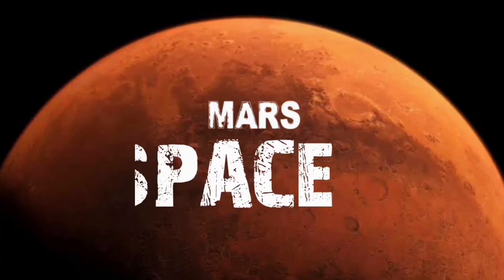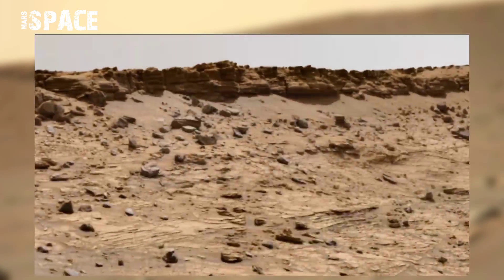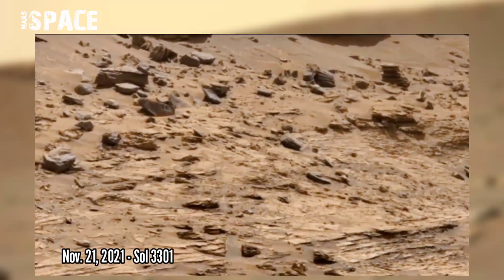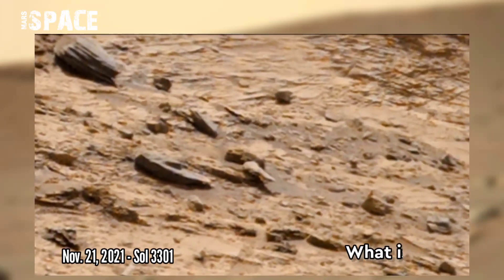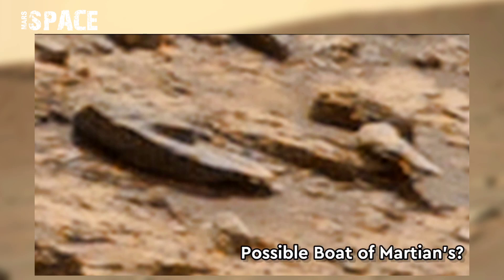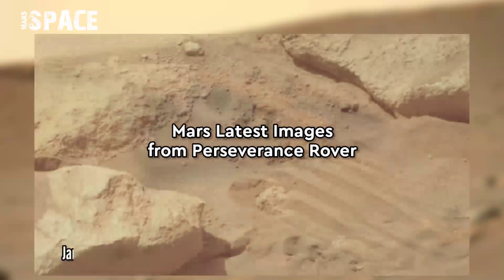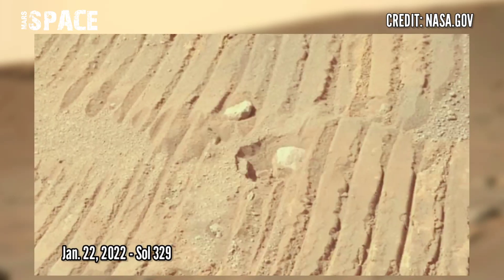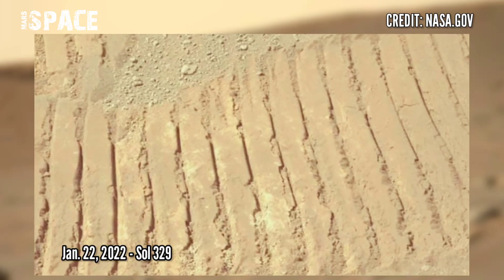NASA's Mars Curiosity Rover captured this image on Martian Surface: Perseverance Rover Video 329 Sol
In this video we have shown a mysterious rusted boat spotted by Curiosity Mars Rover with Latest images of Mars captured by NASA's Perseverance Rover on sol 329 of its mission.

Credit: NASA.GOV
NASA/JPL-Caltech